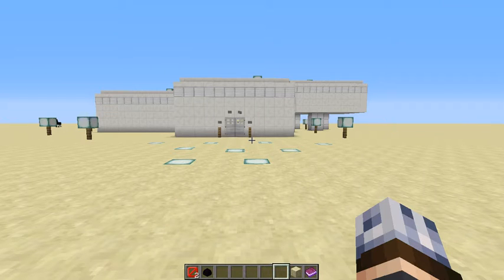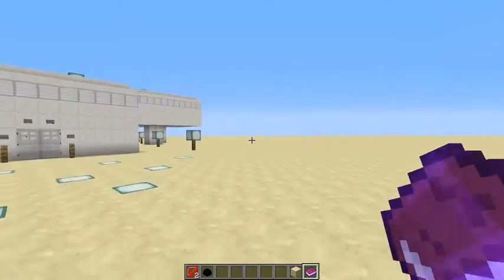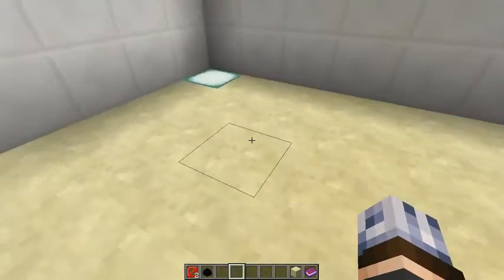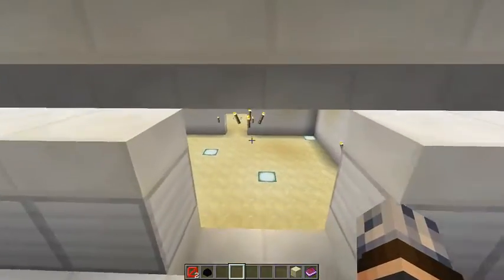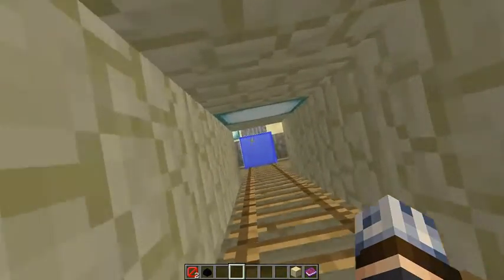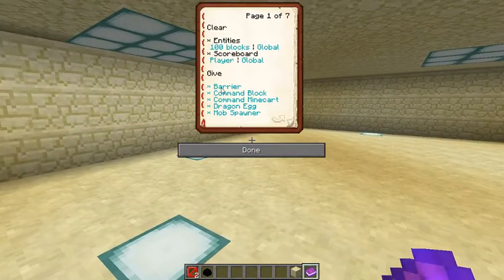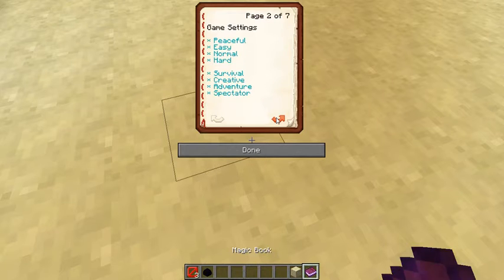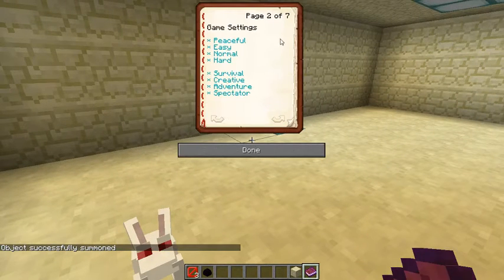Minecraft House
This is my house! Hope you enjoy!